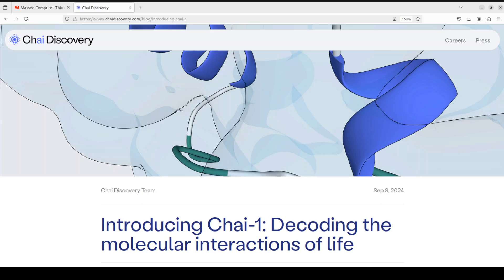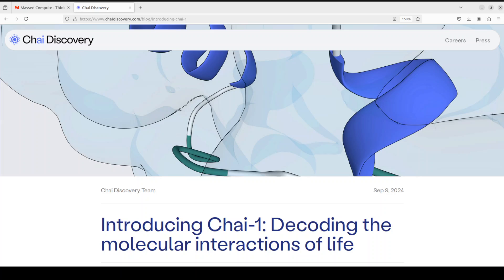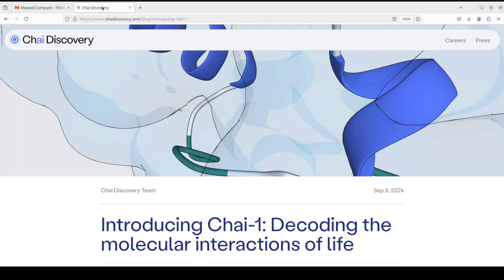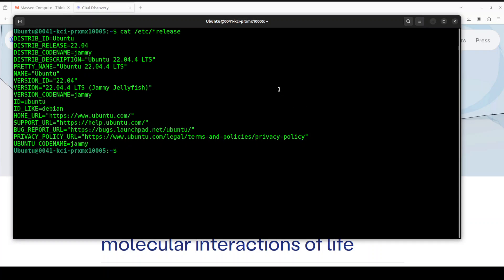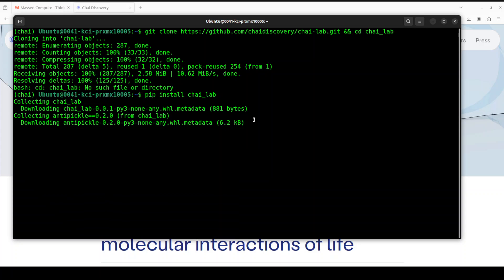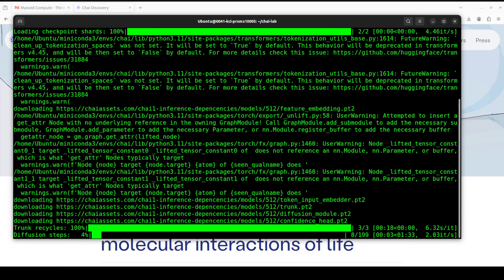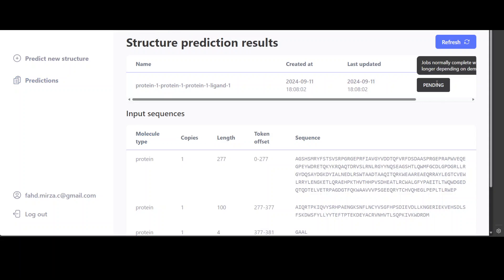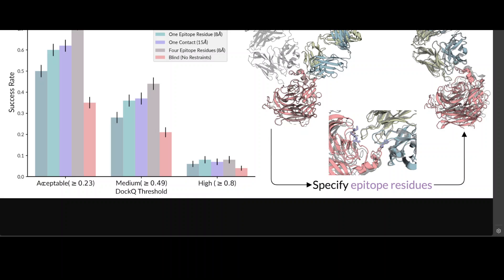Chai-1: Multi-Modal Model for Drug Discovery in Biology - Install Locally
This video shows how to locally install Chai-1 which is a foundation model for molecular structure prediction that performs at the state-of-the-art across a variety of drug discovery tasks.